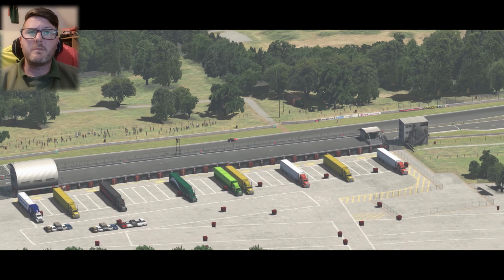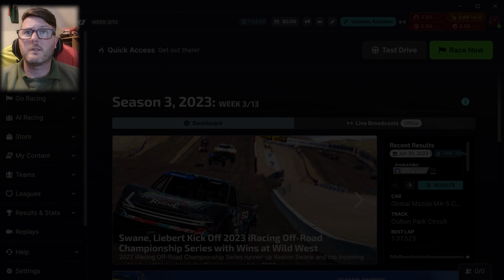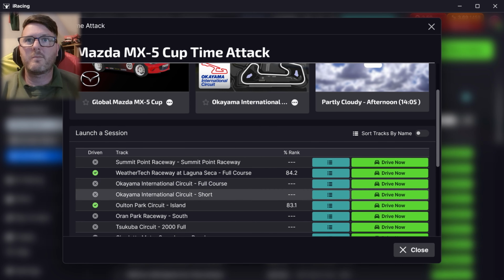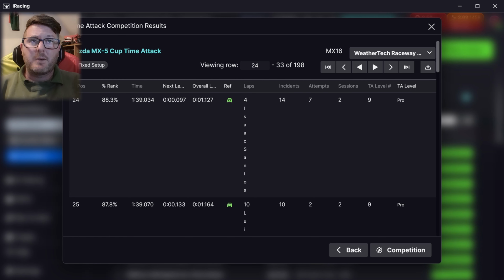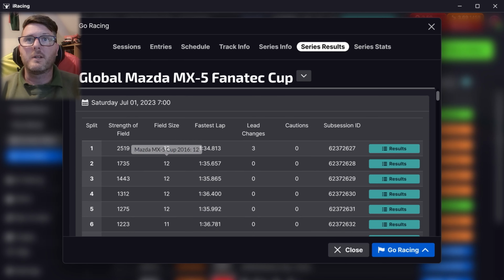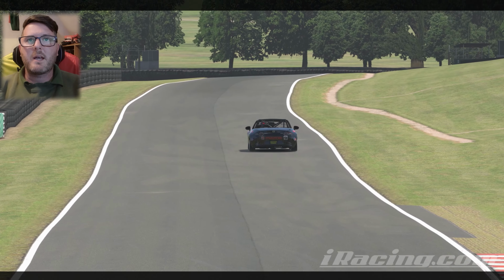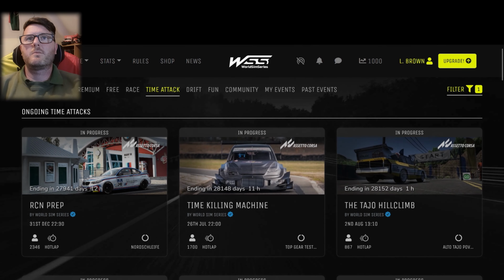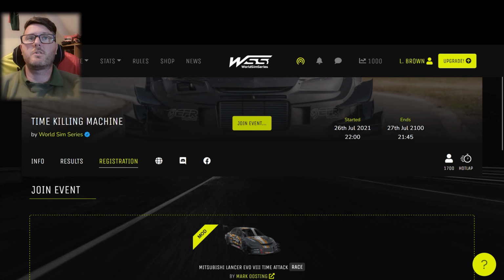Why you should be doing time trials. Plus the difference between iracing time trial and time attack.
Why every sim racer should be doing time trials. How you go about doing them and the difference between time trials and time attack in Iracing. Plus how to do time trials in Assetto Corsa and Assetto Corsa Competitzione. It's also worth mentioning that ACC has it's own hotlap competitions. Also I have just signed up to the official BMW Time attack series on ACC. There is loads out there!